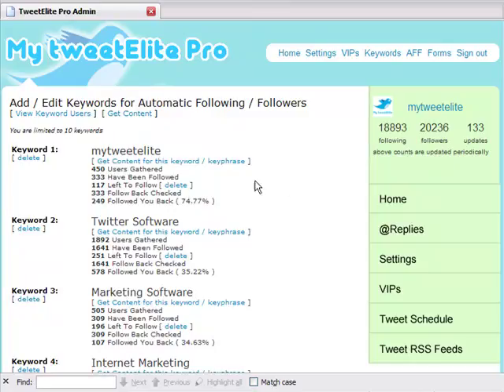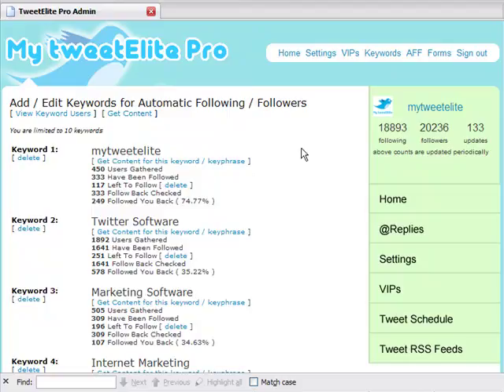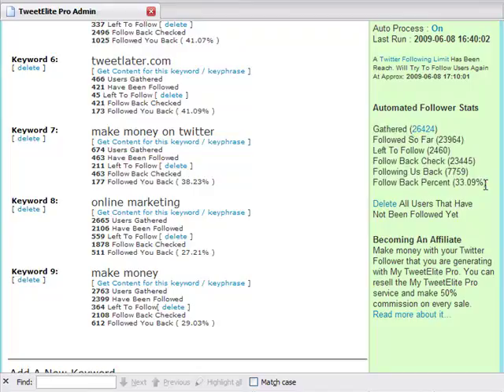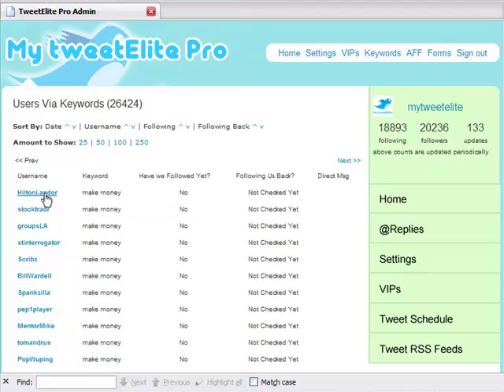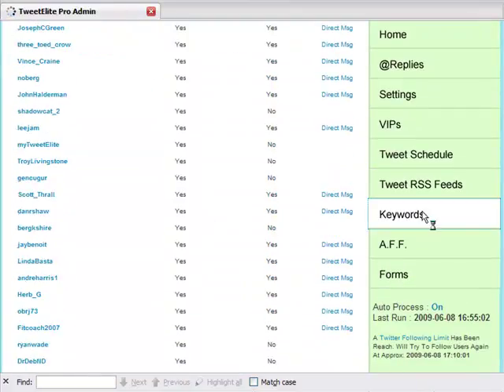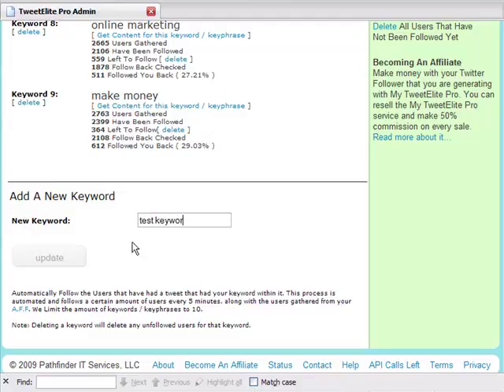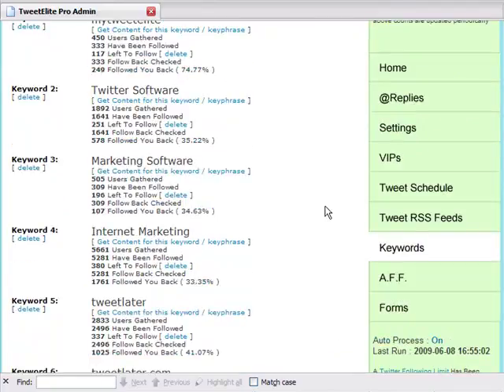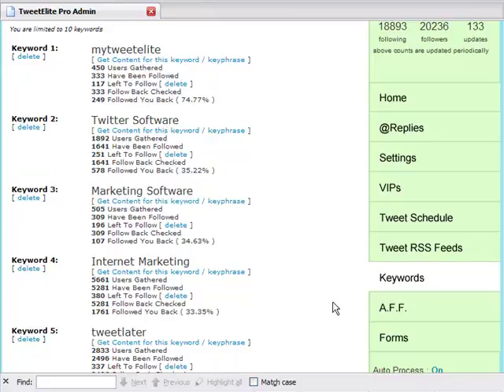TweetEite Pro Keyword Feature Part 2